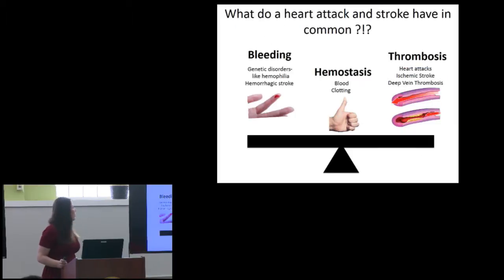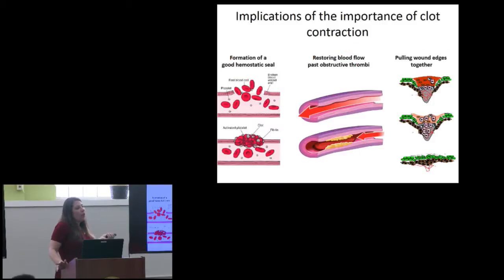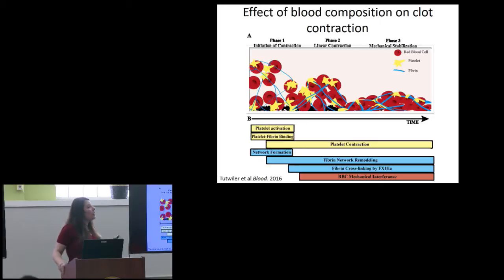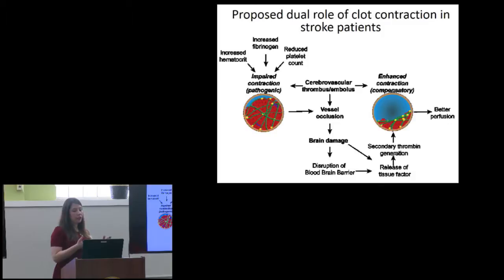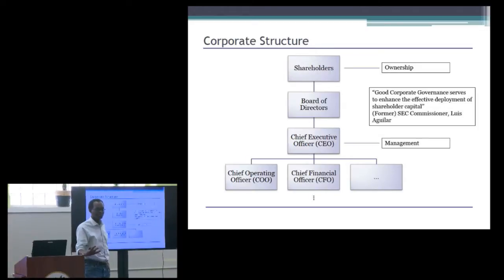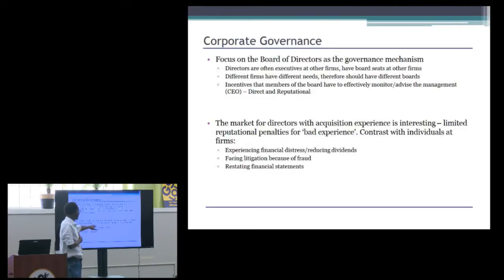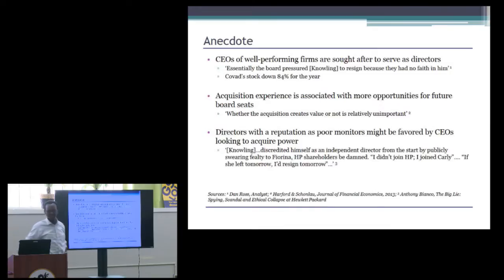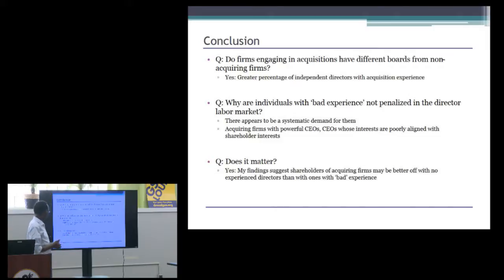Books and Bagels